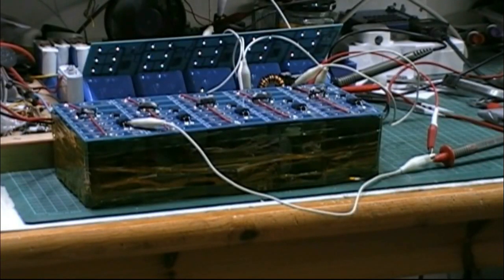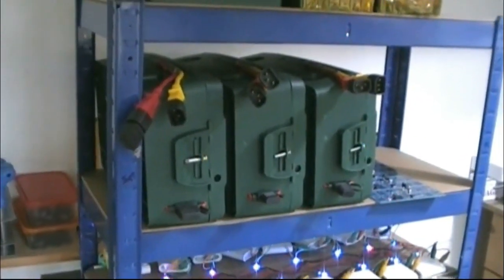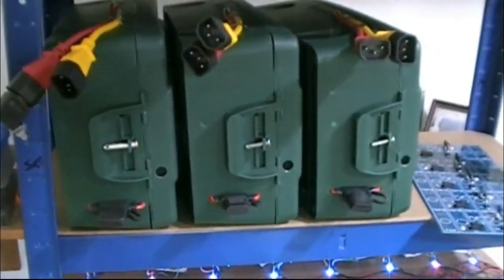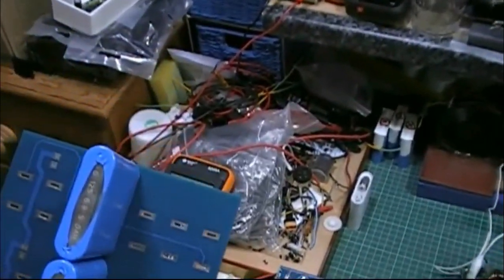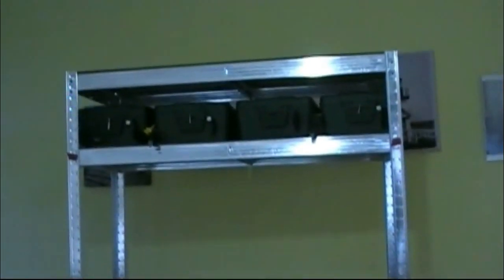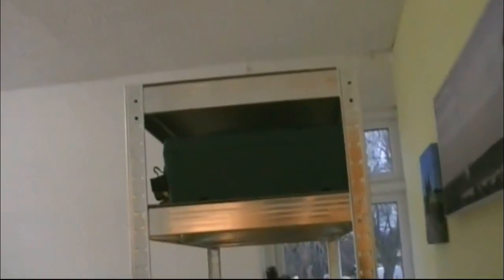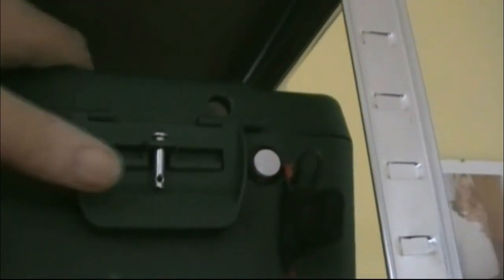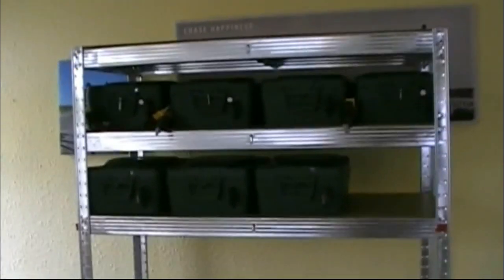PiPW and Batteries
How I build my power wall batteries and new power wall shelf assembly. In the future I will make a video about the complete power wall battery assembly.